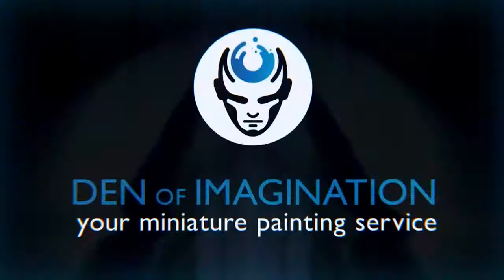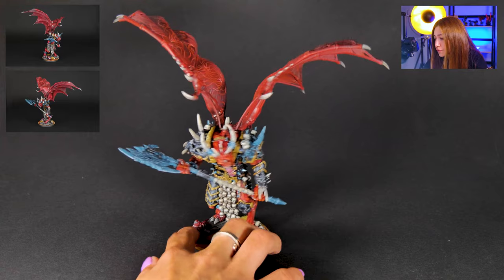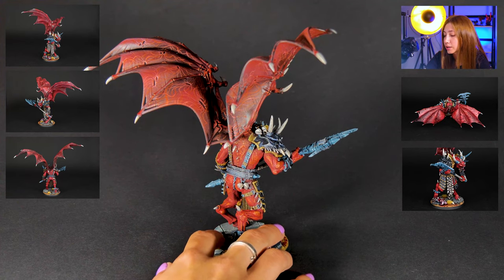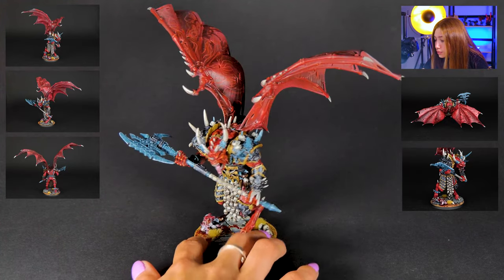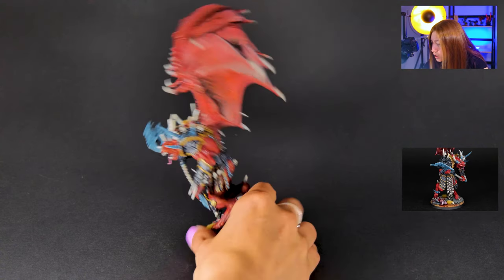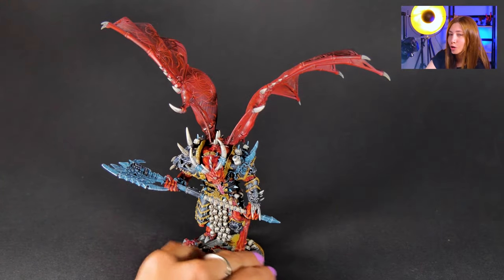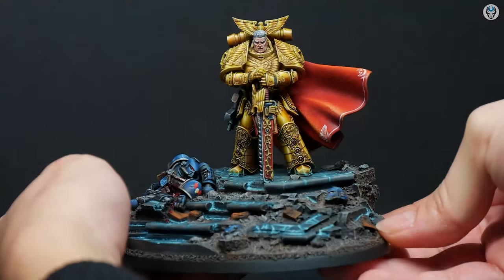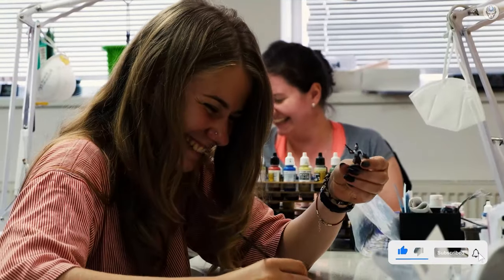KHORNE DAEMON PRINCE - LVL 5 MINIATURE SHOWCASE 4K